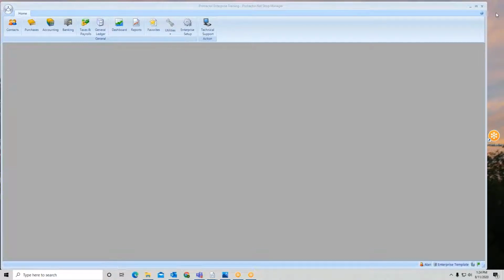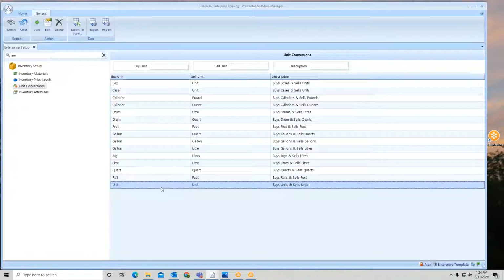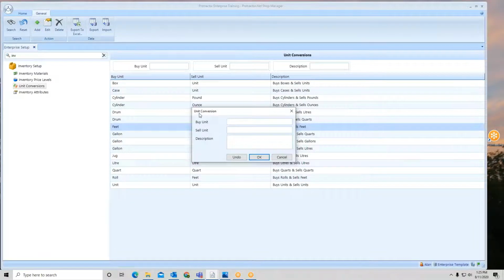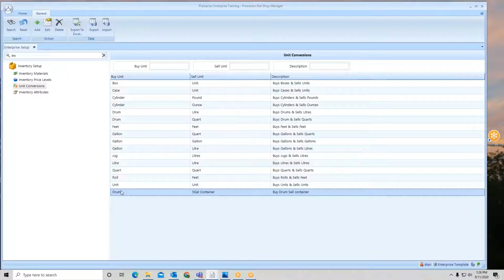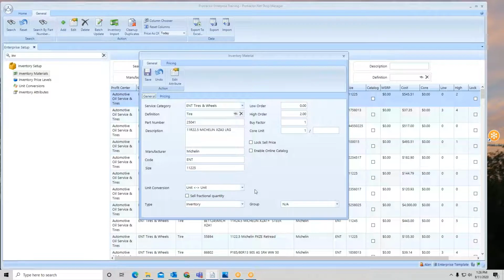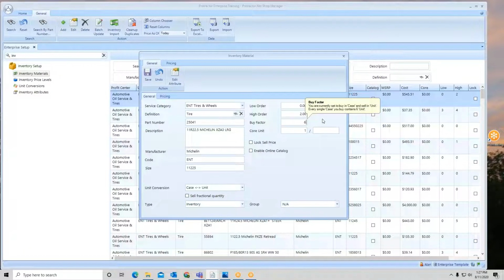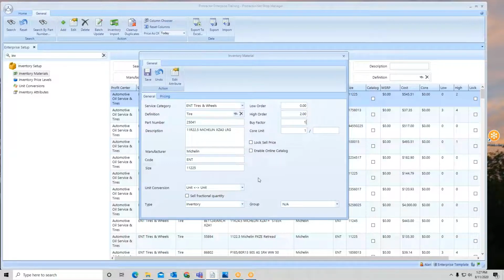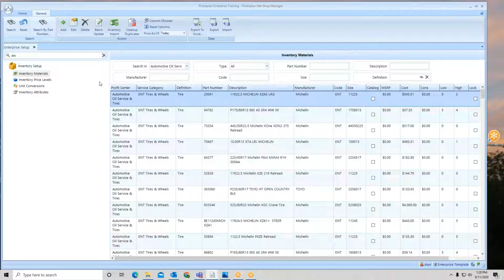Enterprise - Inventory Unit Conversions